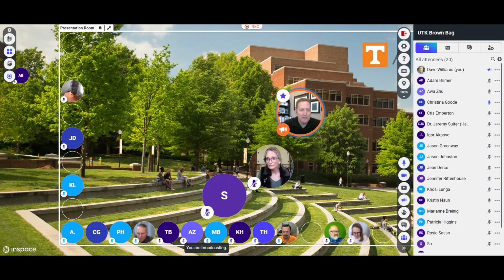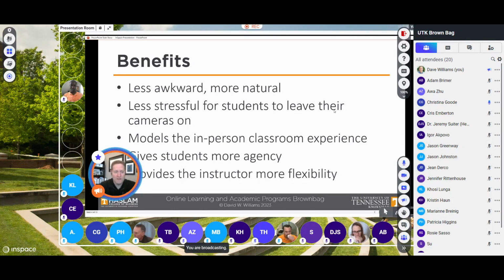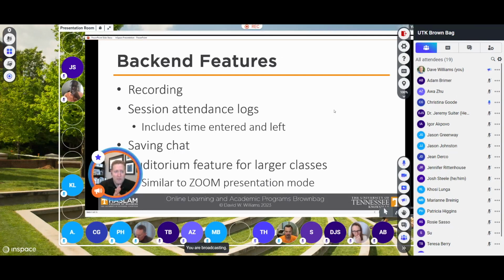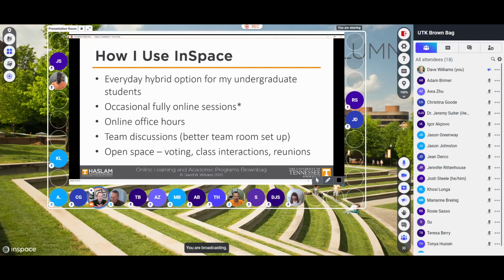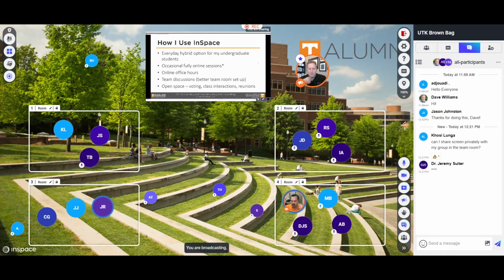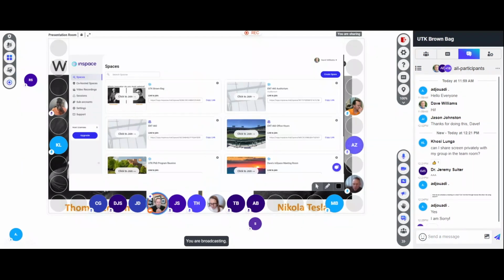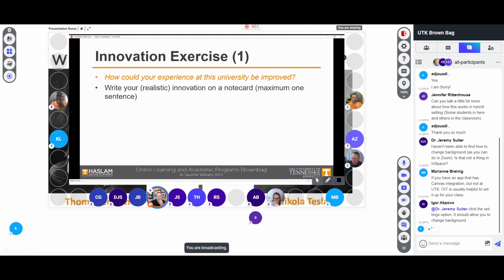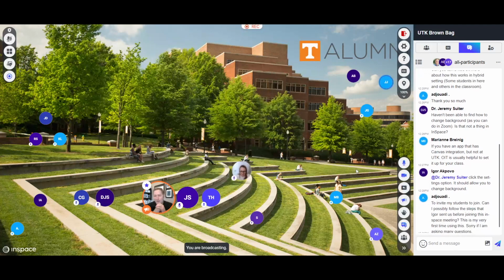David Williams on InSpace: A Platform Solution for Hybrid and Online Courses